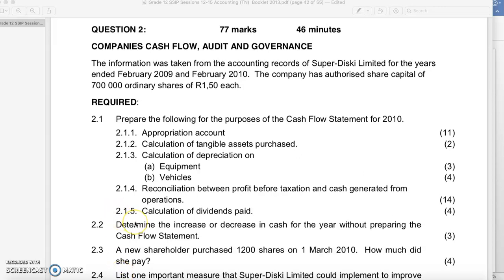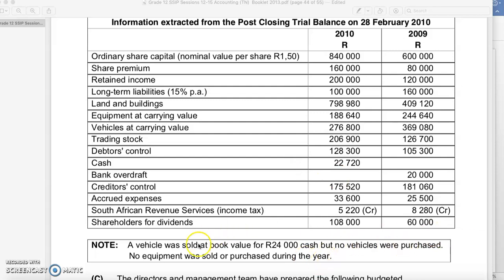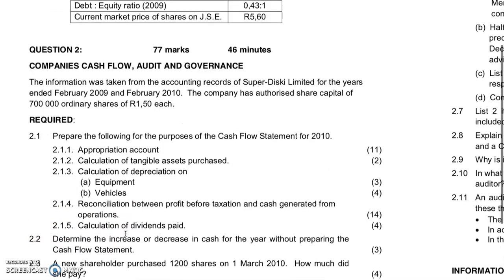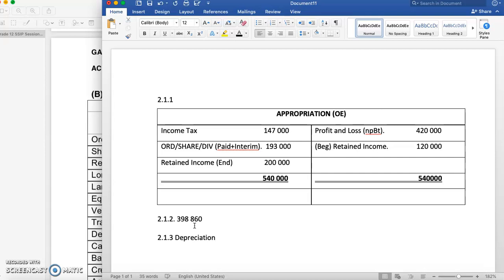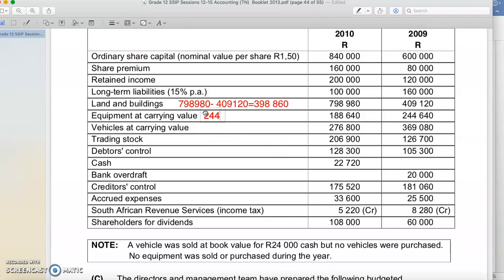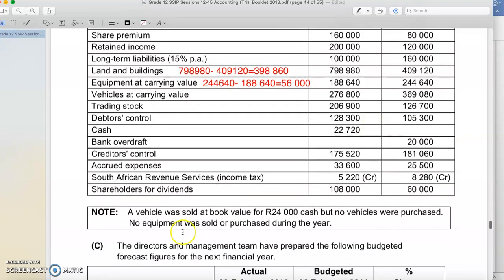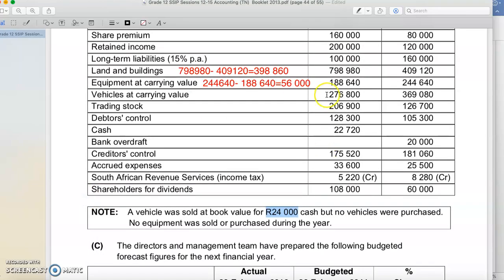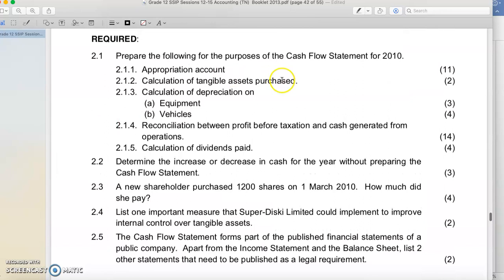Super-Diski LTD | Cash Flow Statement| Part 4